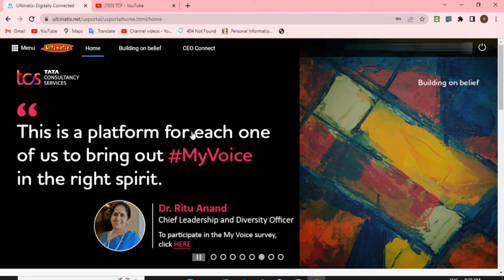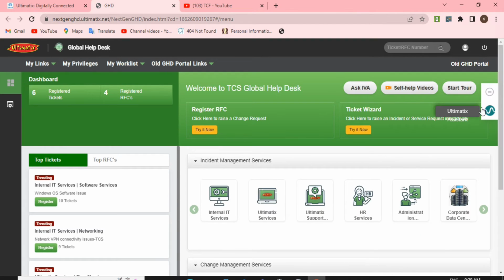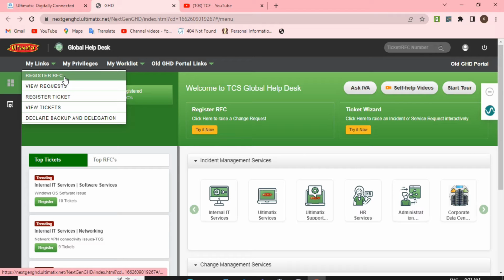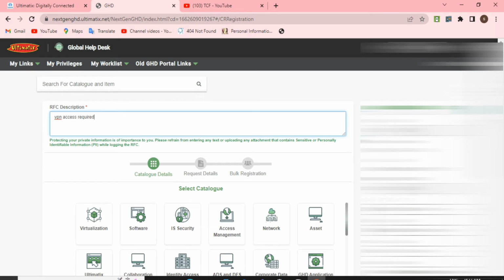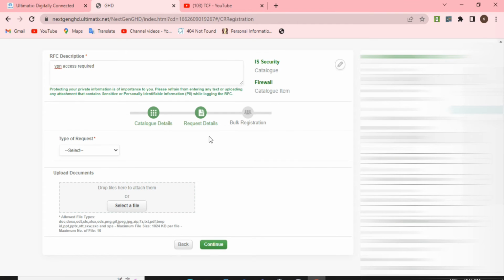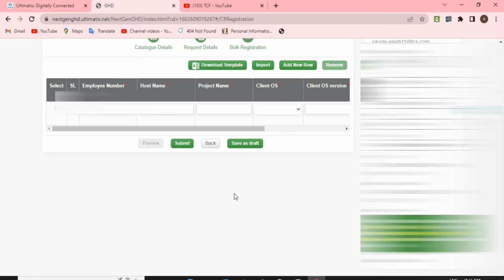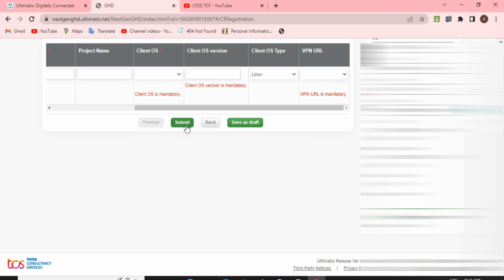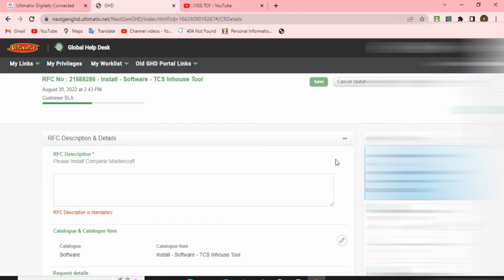How To Raise RFC In GHD Ultimatix ? @SauravDipti_vlogs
How to raise a ticket @GHD in TCS @TCF #update